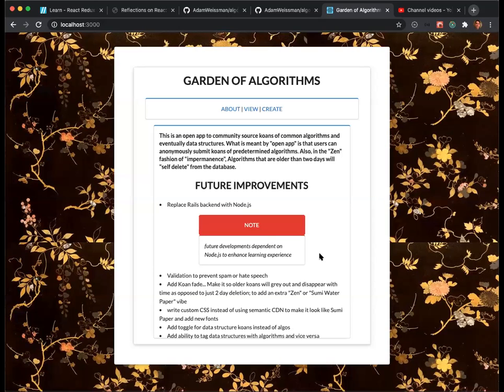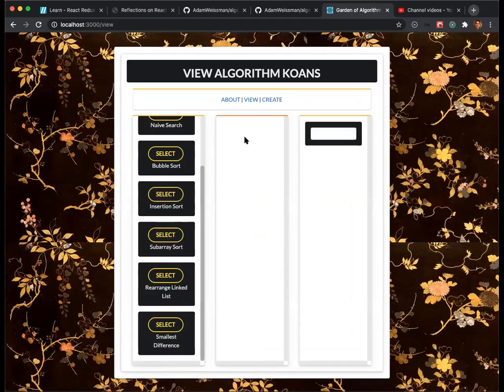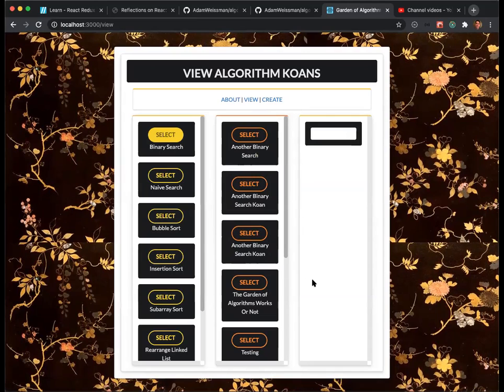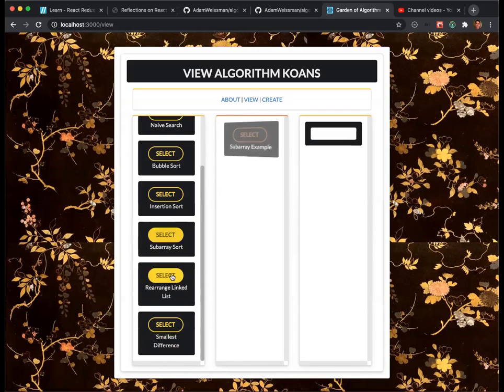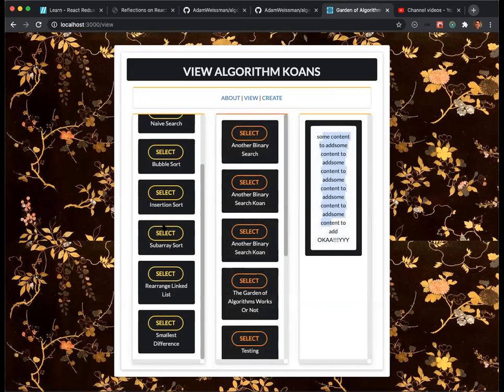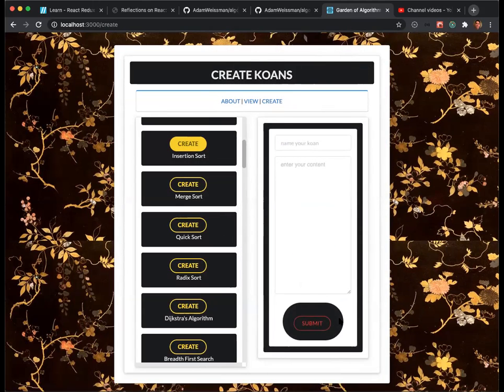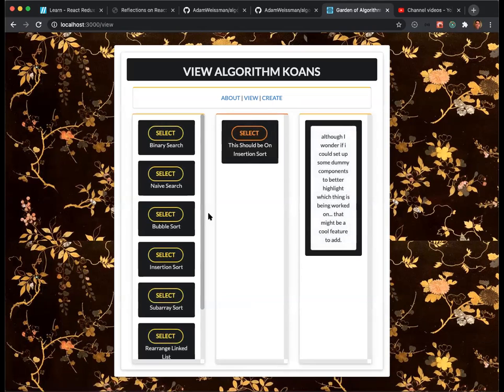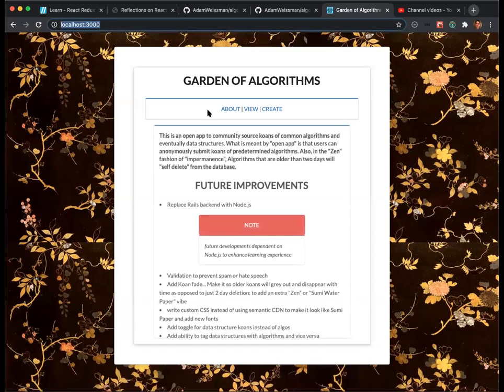React-Redux, Garden of Algorithms Project Demo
Final Flatiron Portfolio Project (for React-Redux section). Brief walk through of features.